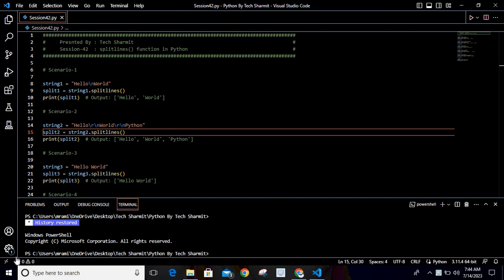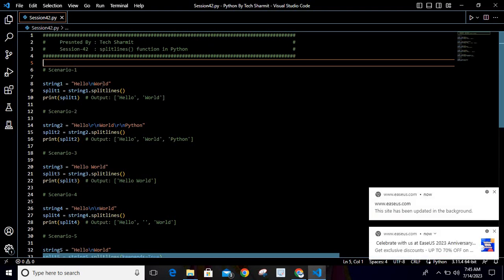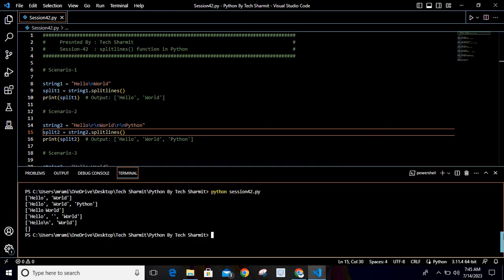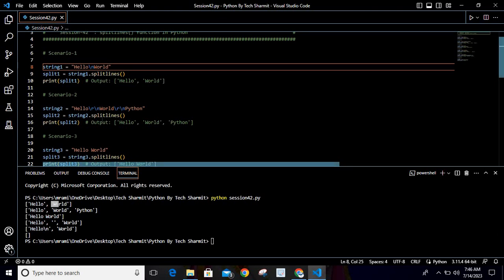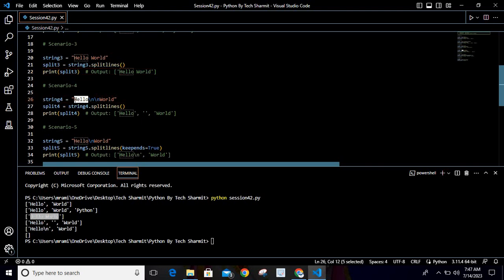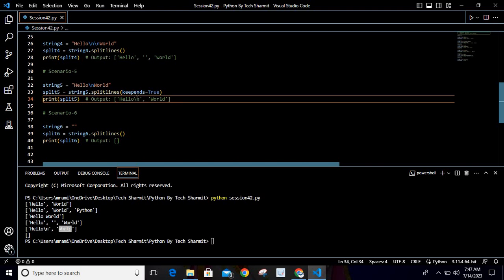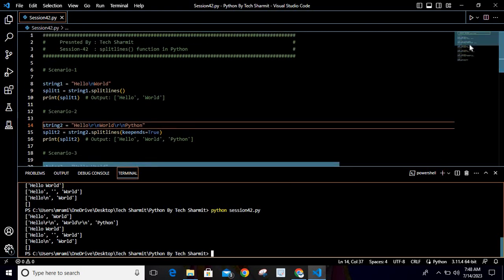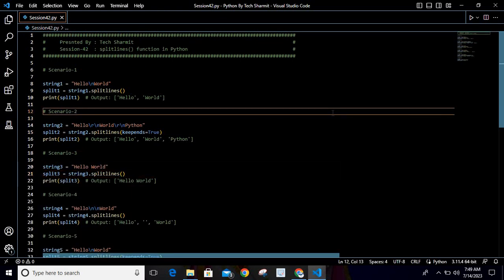splitlines() function or method in Python | methods in python | Python course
In this comprehensive tutorial, we'll cover the following key points:

1.Explanation of the splitlines() method and its purpose in Python in english.
2.Detailed examples demonstrating the usage of splitlines() for different scenarios.
4.Practical use cases and applications of the splitlines() method.
5.Tips and best practices for effectively using for partition() in your Python projects.